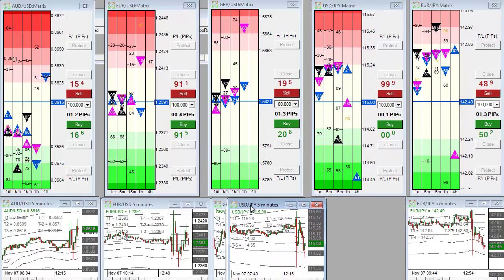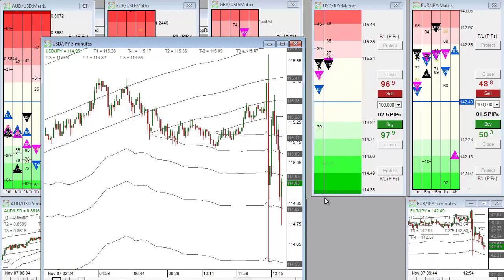2014-11-07 - FxPM Live Forex Trading - Non Farm Payrolls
Today Non-Farm Payrolls provided a ton of volatility in the Forex market with the U.S. Dollar selling off after employment rose less than foretasted. In this video Sr. Trader, Josh Wilson shows a couple passive trade examples using the FxPM Software on the USD/JPY and the EUR/USD.